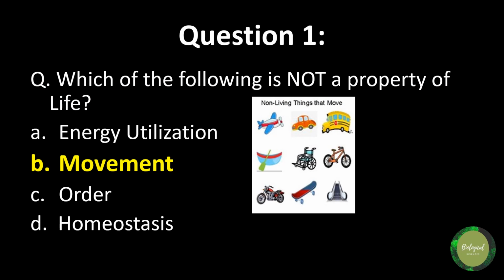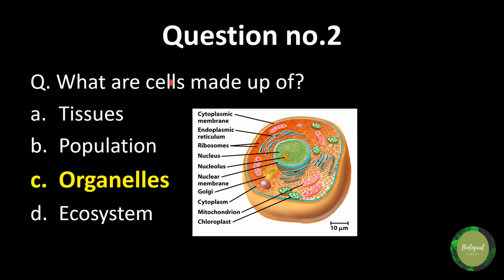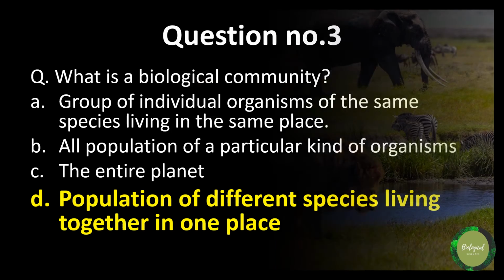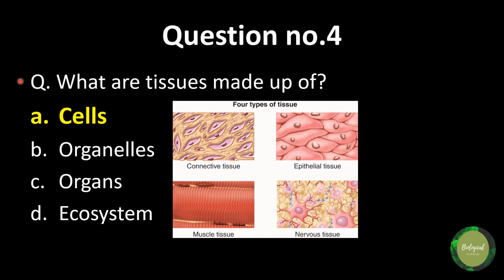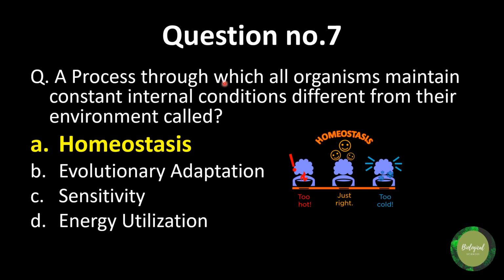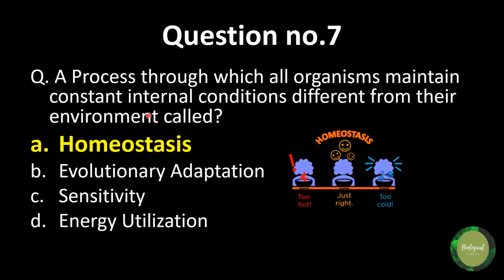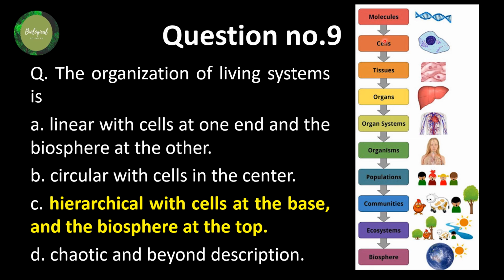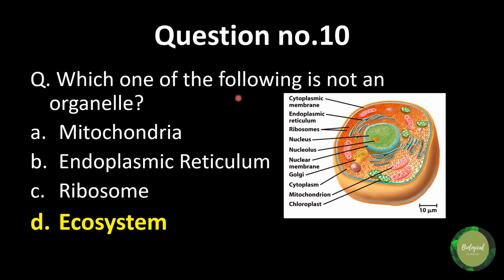Quiz No.1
Welcome to Biological Sciences, Here we study nature and deep concepts related to biology.
This video is a quiz based on basic concepts of biology.